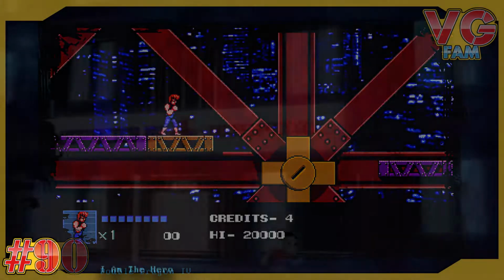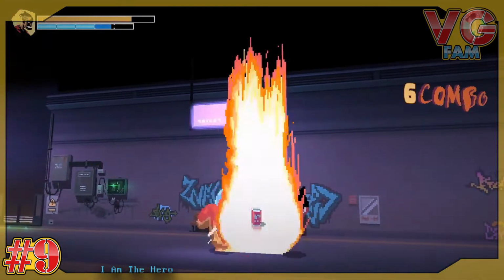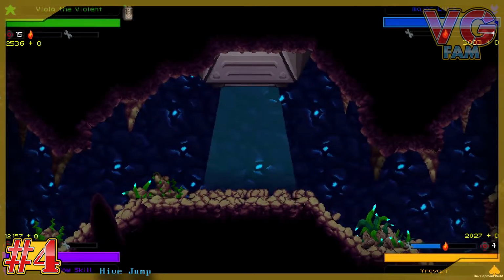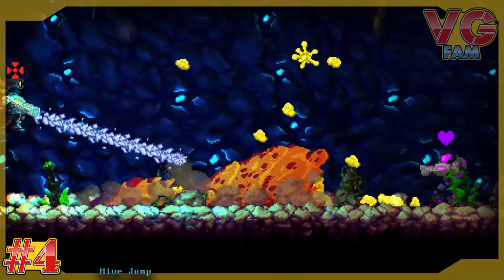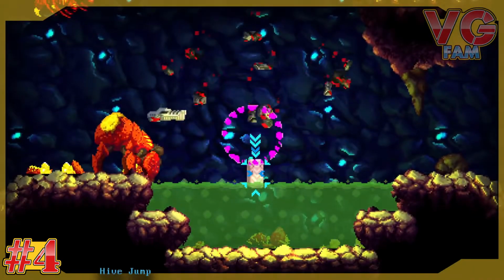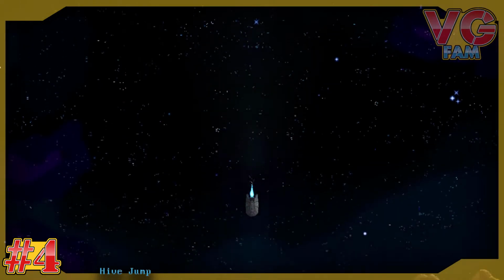Top 10 pixel art games of 2017 Q1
Pixel graphics are taking over this year, and it's a good thing.  Here are the top 10 pixel art games of 2017 Q1 that you need to check out.

Voice over and sound design by Jesse Jensen

Intro and Outro music by th4 D34D | d34d.bandcamp.com